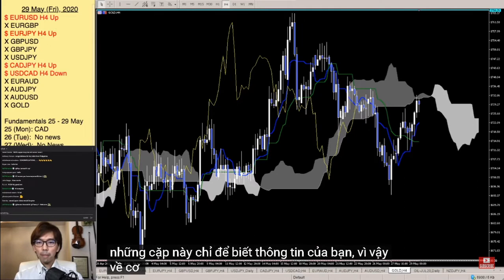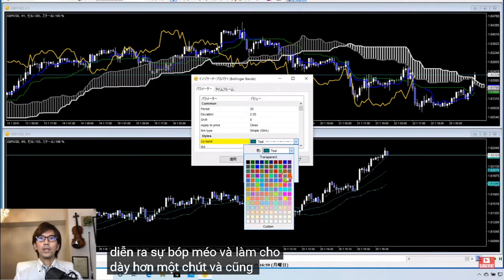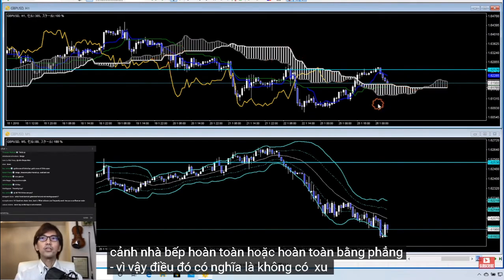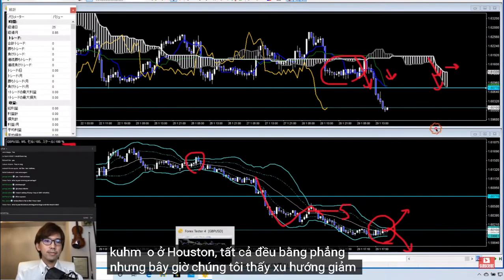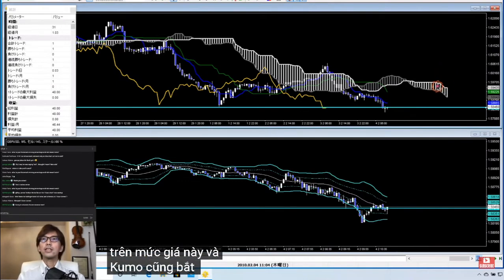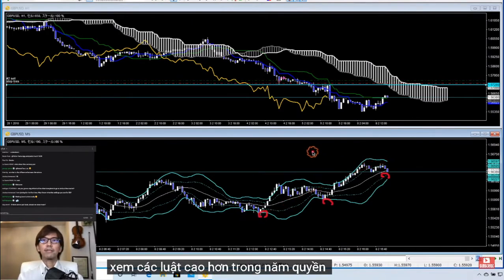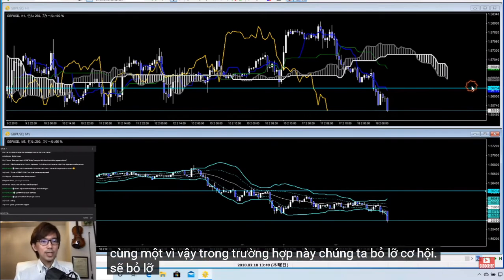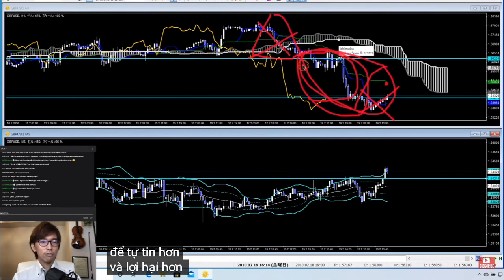Chiến Lược Siết Chặt Giải Bollinger Trong Forex Tester 4 - 9 Tháng 5 - 2020